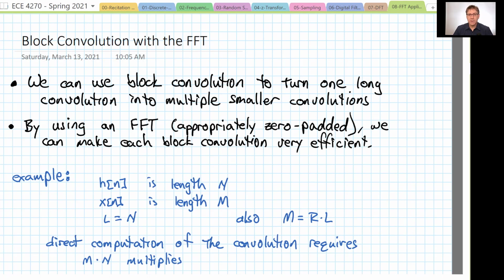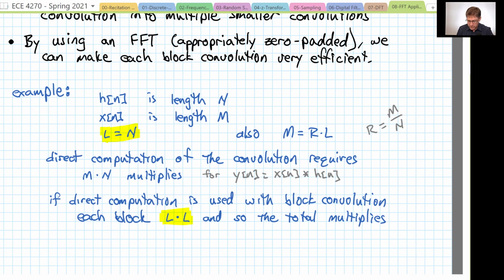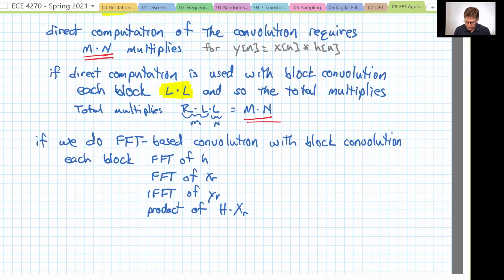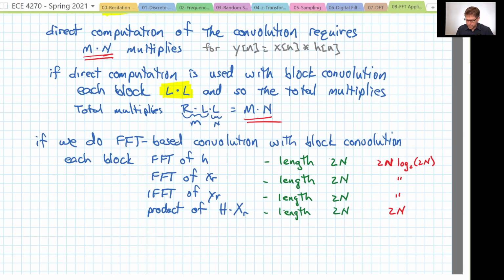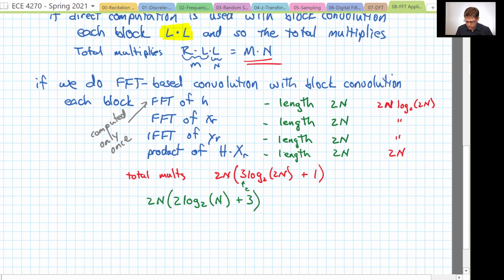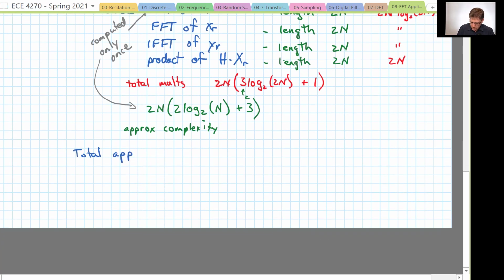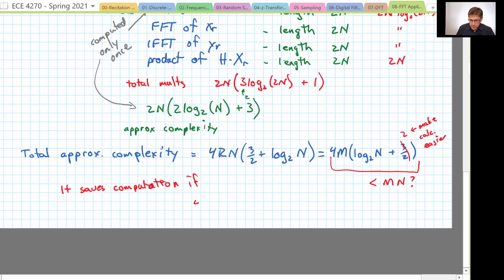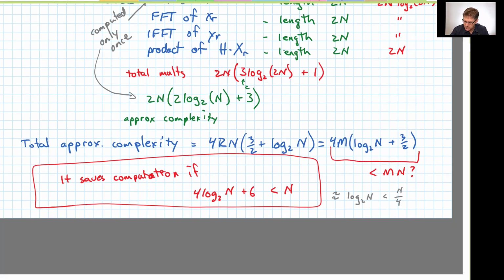FFT Block Convolution | DSP Fundamentals - lecture 49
Combining the concepts from the previous two lectures yields a very efficient way to perform convolution on streaming data or when the impulse response is short relative to the signal length.